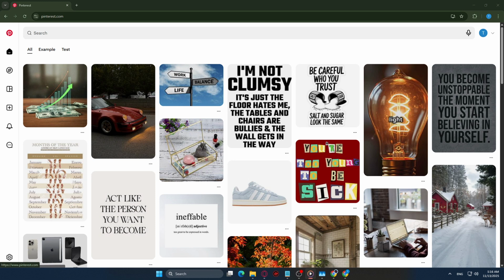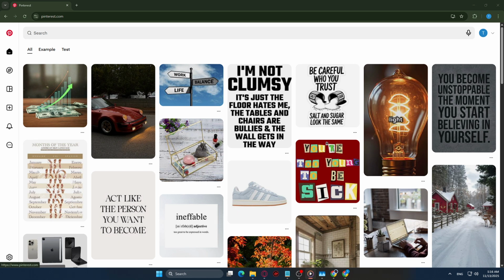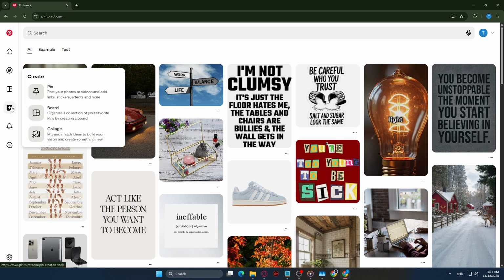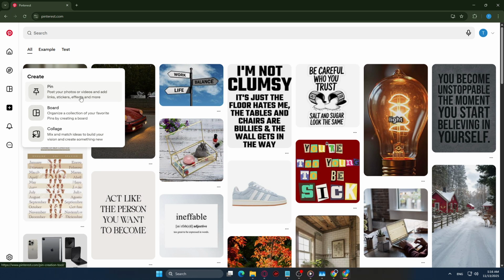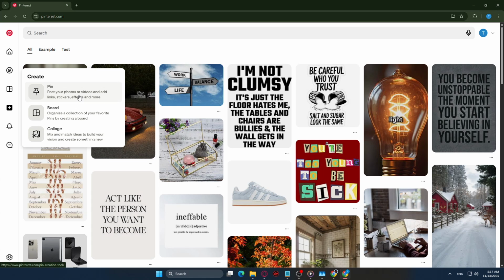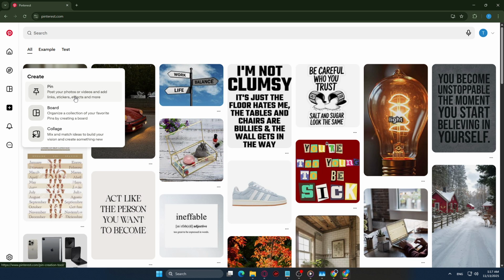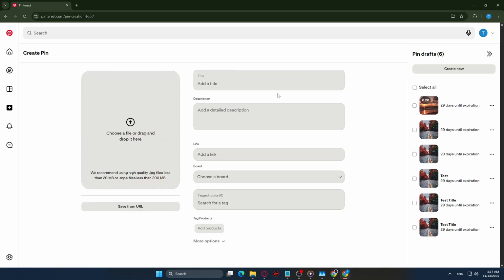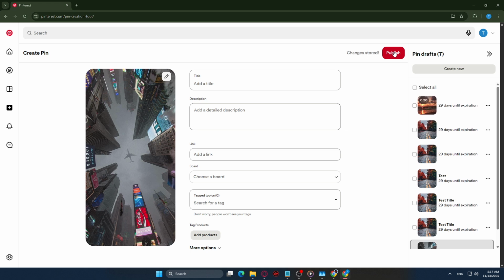How To Post On Pinterest [2026 Guide]